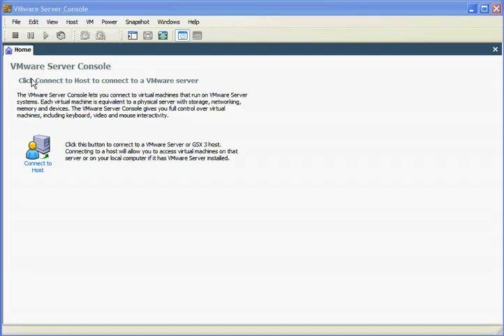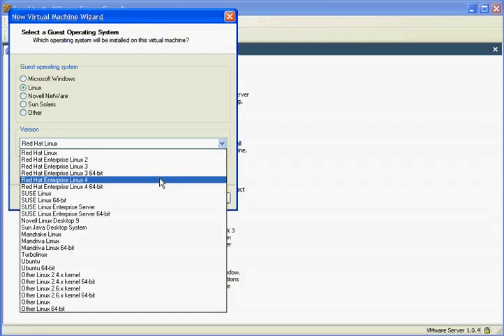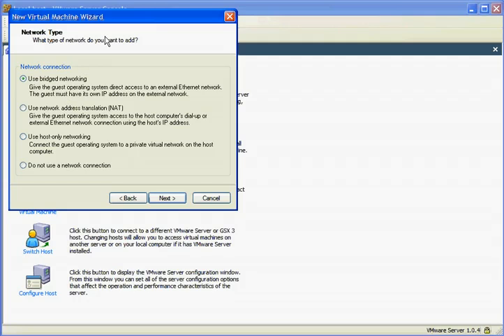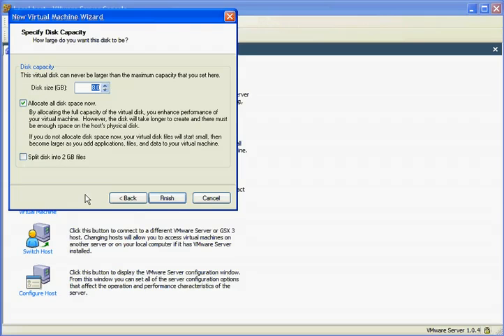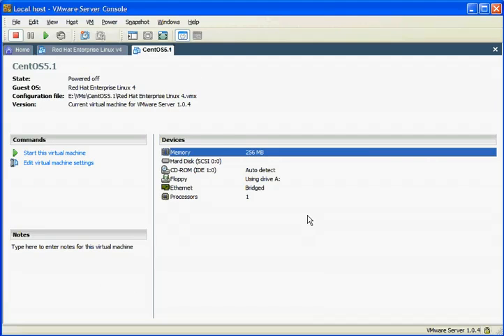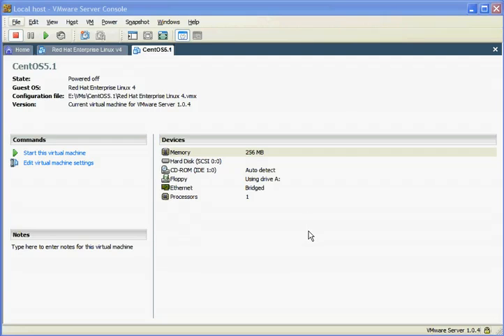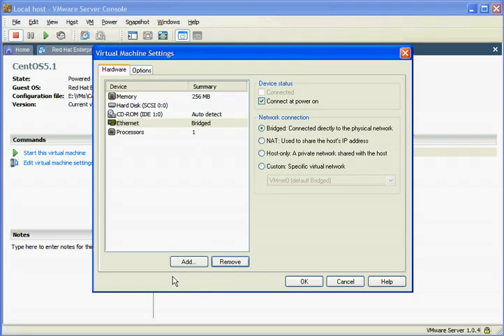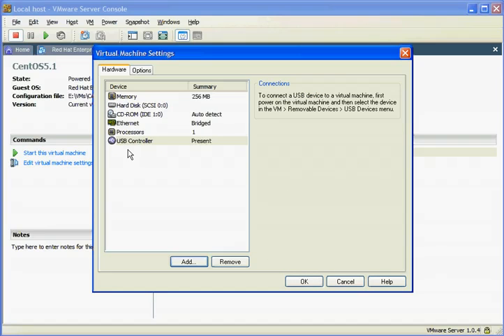Creating a VMWare Virtual Machine for CentOS Linux.flv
abhi